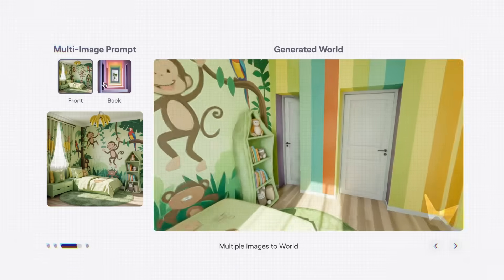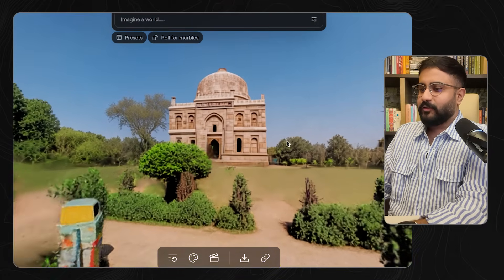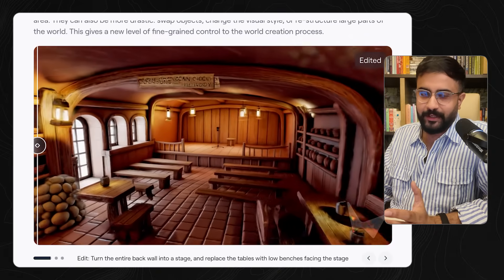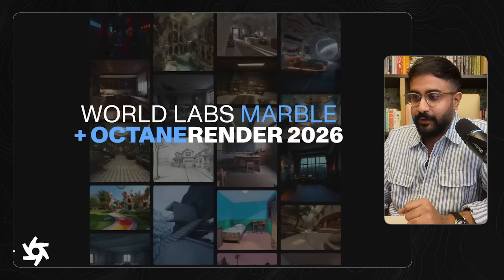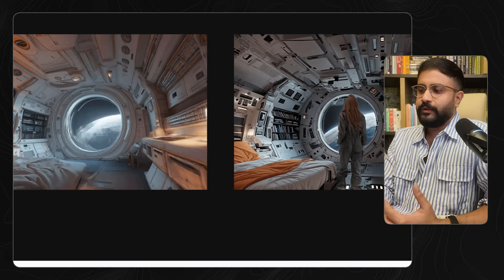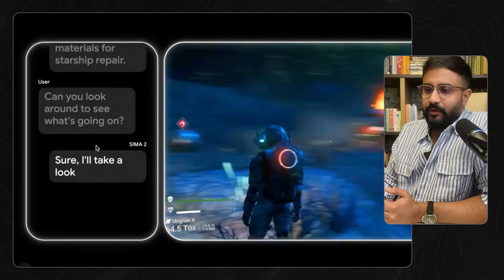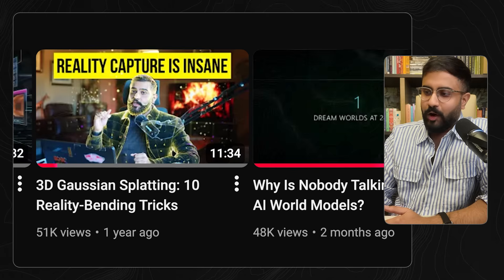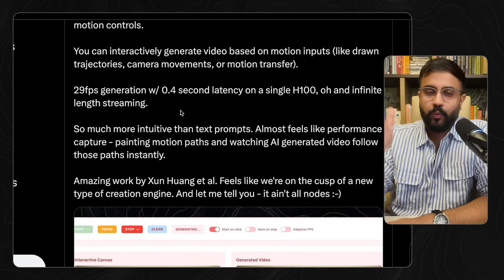This Changes Games Forever: AI That Builds and Plays in 3D Worlds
AI can now generate full 3D worlds from just an image — and Google DeepMind's newest AI agent, SIMA 2, can move through them, explore, and even play games inside these environments. This video breaks down how world-generation models like World Lab's Marble and agentic systems like SIMA 2 are converging to reshape simulation, filmmaking, game development, and interactive AI.

Looking ahead, this fusion of world models and AI agents hints at a future where digital environments are built on demand, characters think and act autonomously, and entire experiences can be generated, tested, and explored in real time — blurring the line between virtual and physical worlds.

Chapters:
0:00 – Building a World With AI (World Labs Marble)
1:15 – Multi-Image Input)
2:10 – Using Panoramas as 3D Inputs
3:20 – Editing Worlds: Inpainting and Object Removal
5:44 – Chisel: 3D Blocking Inputs
6:33 – Video to Video Outputs
7:13 – Exporting to 3D Software
8:45 – Real-World Use Cases (Games, XR, VP)
11:55 – Google’s New AI Agent (SIMA 2)
15:29 – The Implicit Approach (Genie-3 & Diffusion-based World Models)
16:00 – Why We Need World Models
17:03 – Motion Stream (Video Diffusion & Control)
17:48 – Where This All Goes Next

Bio:
Bilawal Sidhu is a creator, engineer, and product builder obsessed with blending reality and imagination using art and science. Bilawal is the technology curator for TED Talks, and a venture scout for Andreessen Horowitz. With more than a decade of experience in the tech industry, he spent six years as a product manager at Google, where he worked on spatial computing and 3D maps. His work has been featured in major publications including Bloomberg, Forbes, BBC, CNBC, and Fortune, among others. Bilawal’s journey into computer graphics began at 11, when he fell in love with seamlessly blending 3D into real life footage. Since then, he's captivated over 1.5M subscribers, garnering more than 500M+ views across his platforms. Driven by a mission to empower the next generation of artists and entrepreneurs, Bilawal openly shares AI-assisted workflows and industry insights on social media. When he’s not working, you can find Bilawal expanding his collection of electric guitars.